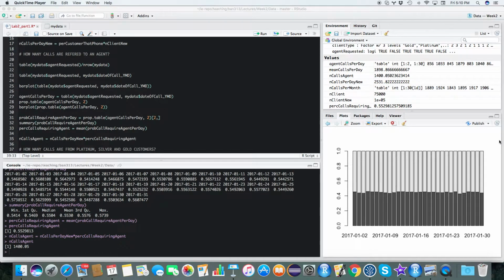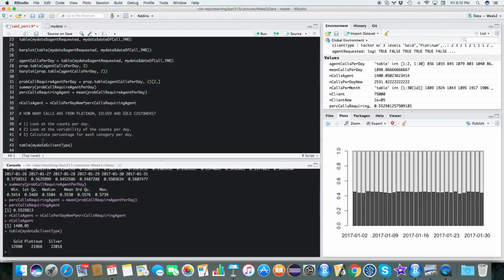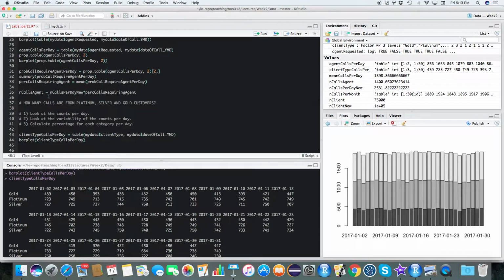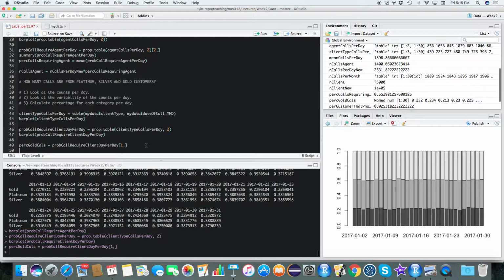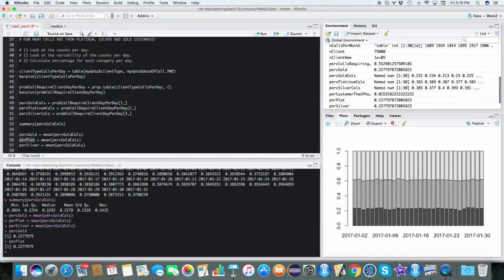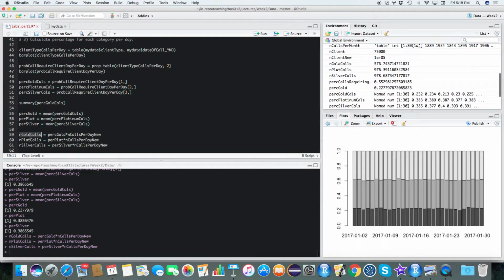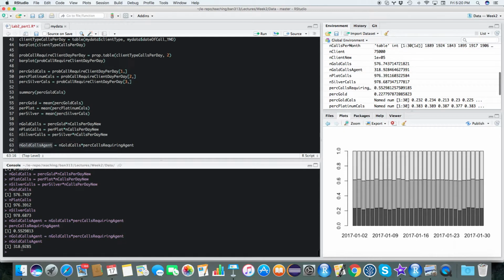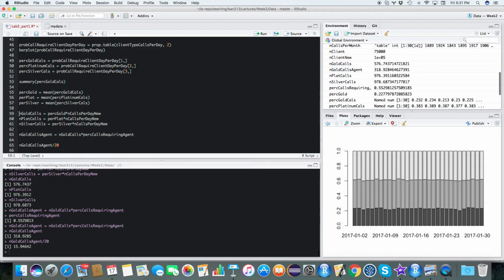BAN313 Lab 2 Part 5: Analysing caller profiles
In this video we will look at the number of calls that come from platinum, gold and silver clients. We will also look at how NOT to calculate the number calls per group that require an agent.